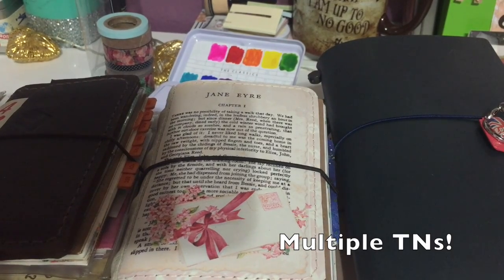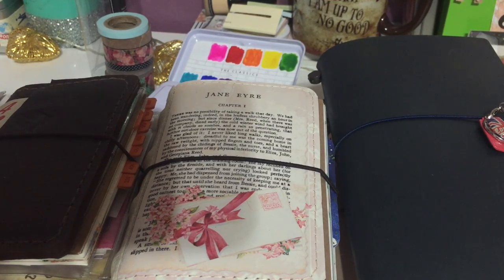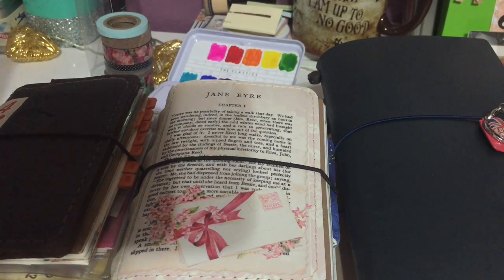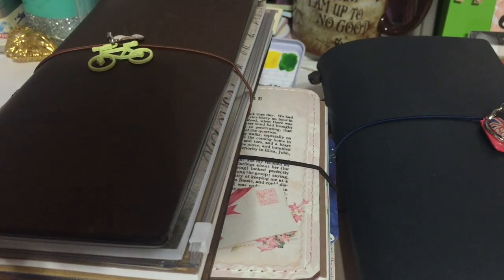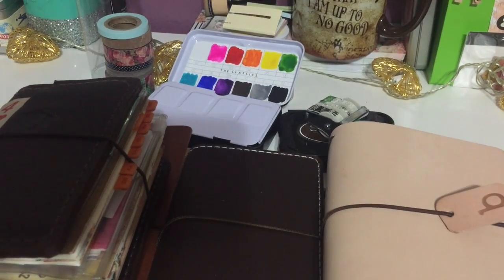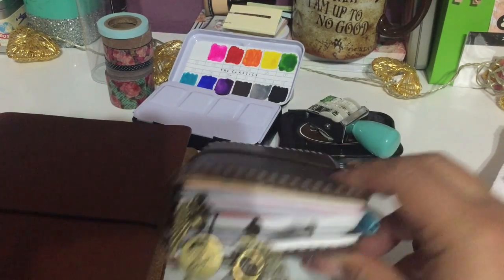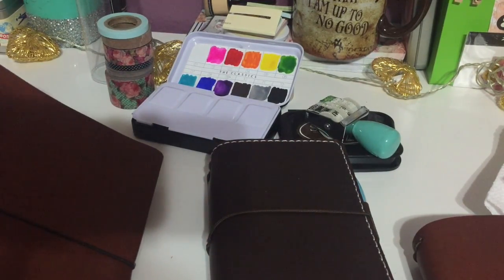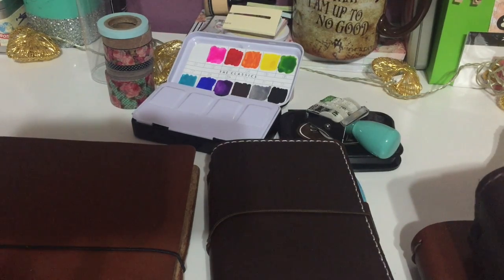Using Multiple Traveler's Notebooks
Hi guys! I just wanted to share how I am using several TNs at the same time. Please let me know if you have any questions or comments! Xo